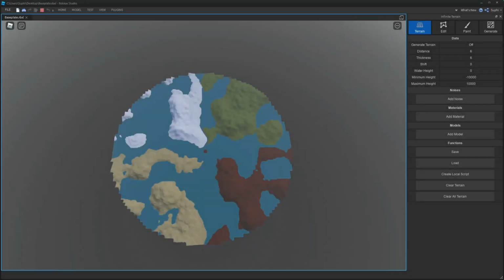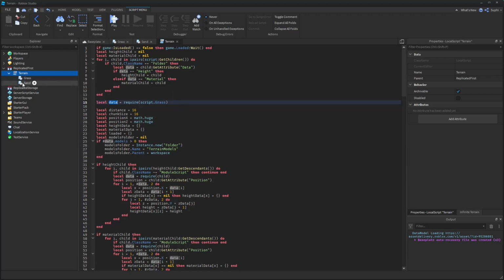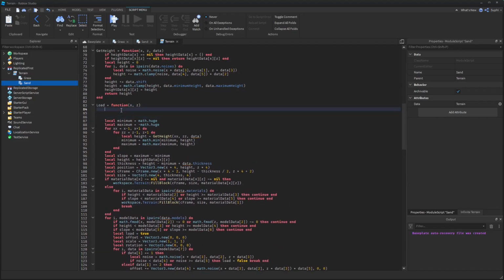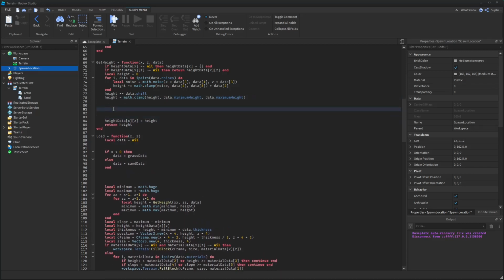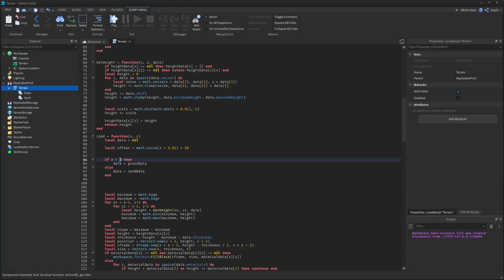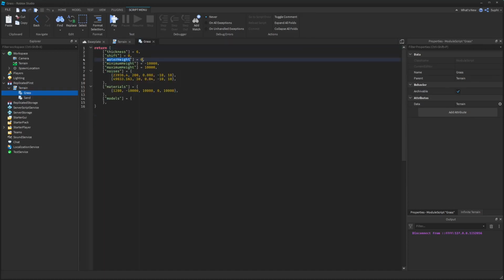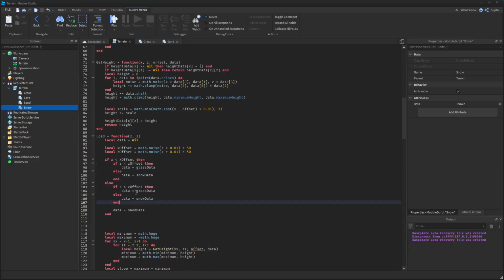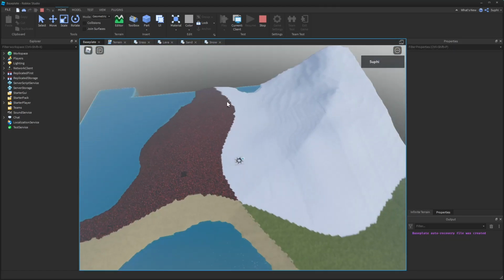Biomes - Roblox Infinite Terrain Plugin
in this video ill be showing you how to add biomes to the infinite terrain plugin